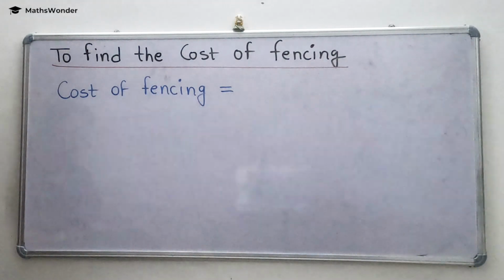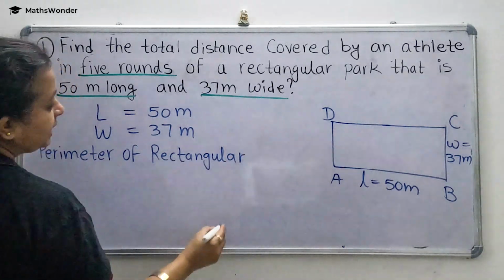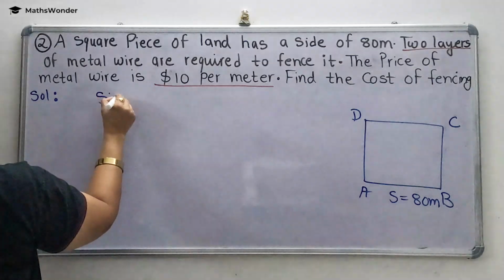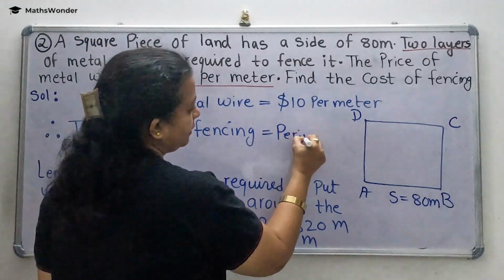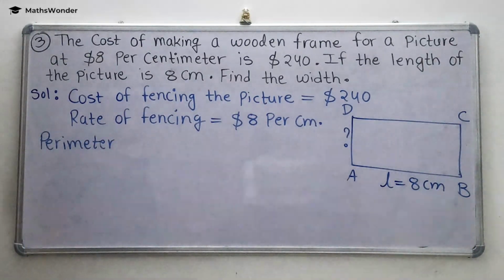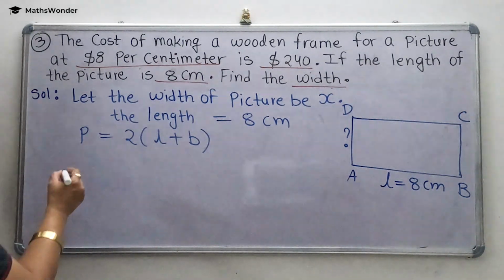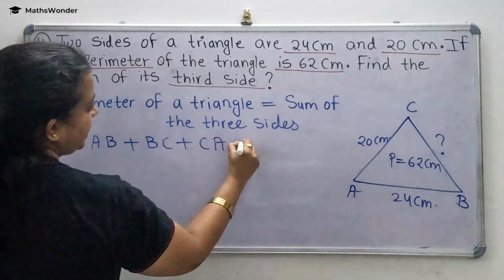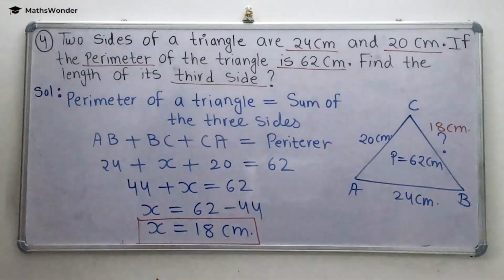5 Perimeter Mistakes (Part 2) You're Making Right Now - Grade 6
Learn about 5 common perimeter mistakes in this Grade 6 math video! Improve your understanding of perimeter and area with these helpful tips.

how to calculate perimeter -for kids ?
how to find a perimeter of something ?
how to calculate the area and perimeter of a radius ?
how calculate area volume and perimeter ?
how to find perimeter from dem ?
how to calculate and display the area and perimeter of a rectangle ?
how do you calculate the perimeter of a kite ?
how to find the area and the perimeter ?
how to calculate the perimeter of triangle ?
how to find the perimeter of the given figure ?
How to find the cost of Fencing ?

🎥 Why Watch?
Whether you're a student tackling "Perimeter & Area" for the first time or someone looking to refresh their math skills, this video is your go-to resource! Our engaging explanations and real-world examples make learning "Perimeter & Area" a breeze.

College Freshmen in want to learn Perimeter & Area
Math Enthusiasts Exploring "Perimeter & Area" Concepts